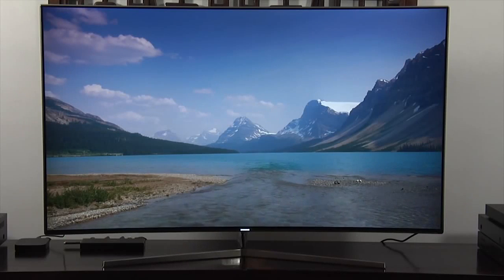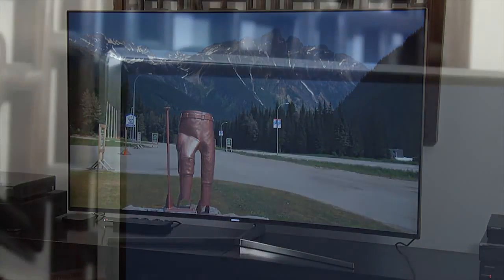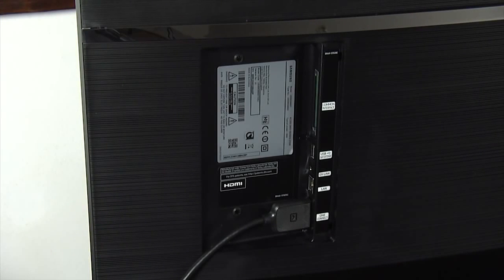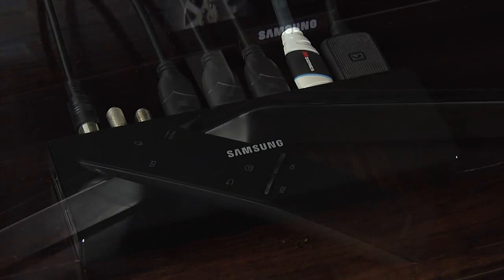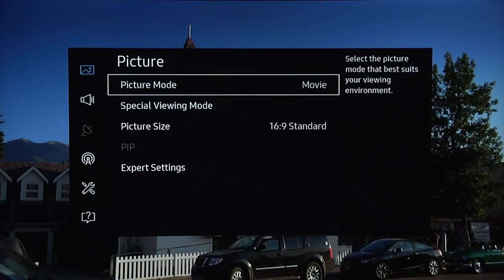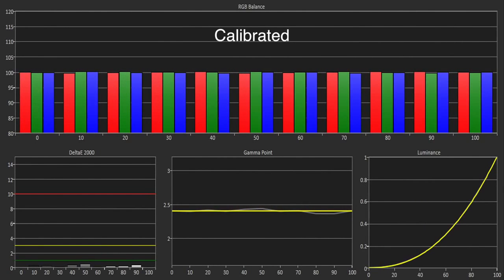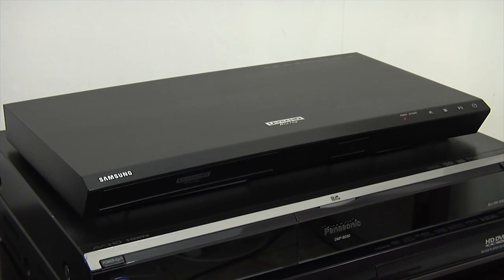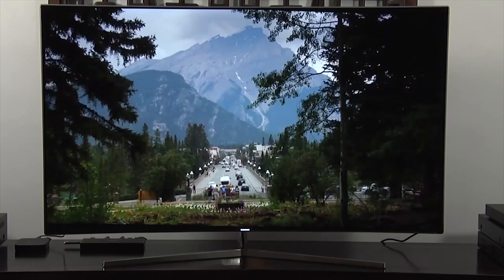Samsung KS9000 UE55KS9000 4K UHD TV Review Black Friday Amazon 2016 Best Seller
banggood ($11.99 ) - USAMS SJ169 4K

Ebay ($2729.9) - Canon EOS 5D Mark

Amazon US ($2,850.) -Samsung KS9000 UE55KS9000 4K

Amazon DE (EUR 1.358) - einzige Ergebnis wird

Amazon UK (GBP 1,599.) - Samsung KS9000 UE55KS9000 4K

Amazon CA (CDN$ 9,999) - Samsung KS9000 UE55KS9000 4K

Amazon FR  - Samsung KS9000 UE55KS9000 4K

Amazon IT (EUR 1.287,2) - Samsung UE55KS9000TXZT 55quot